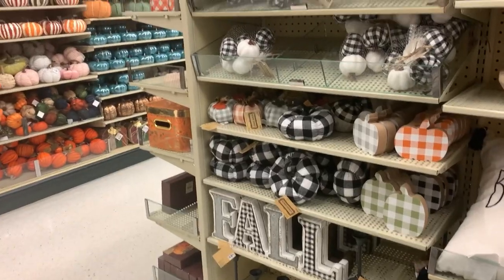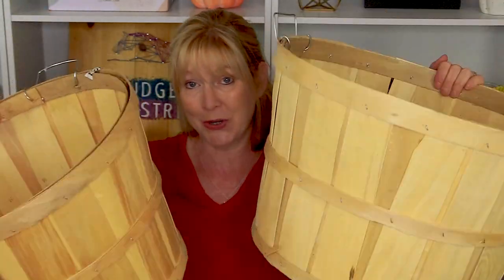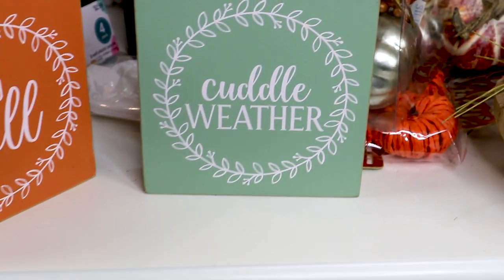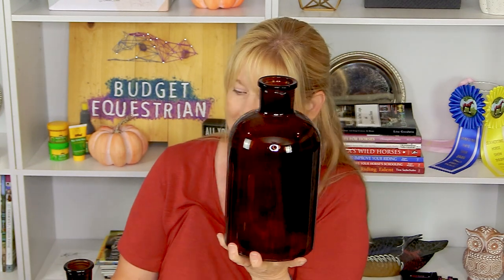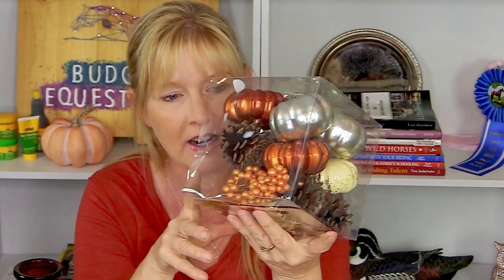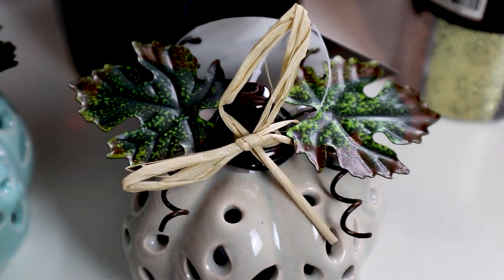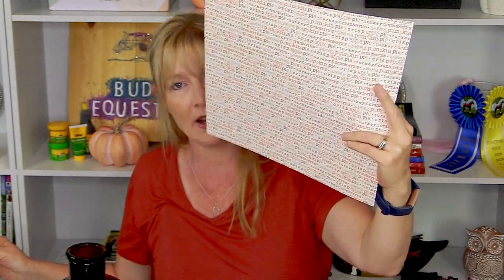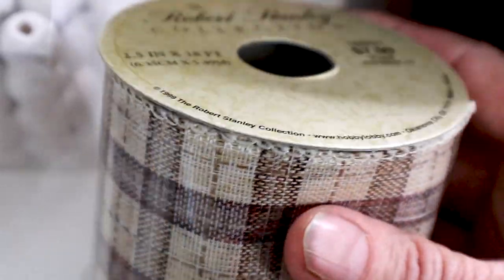FALL HOBBY LOBBY SHOP WITH ME 2021 | FALL DECOR HAUL !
I LOVE Hobby Lobby! This is seriously my FAVORITE store to shop at! I also LOVE decorating my home for fall! I found a lot of treasure on my last outing to Hobby Lobby. And I actually went to TWO different stores! It was very interesting to see the difference in inventory between the 2 stores. The one that I thought would have tons of inventory - did not. The one that I had thought would have less, actually had more, and even some things that the other store did not.
Between the 2 stores I was able to find everything I needed to update my fall decorating! I am so excited to decorate for fall! Are you? If you are still doing some shopping - check out some of the adorable things I found at Hobby Lobby!